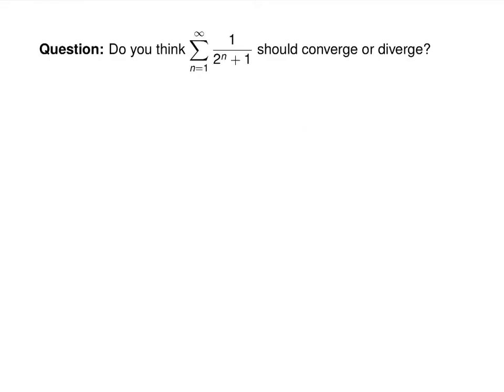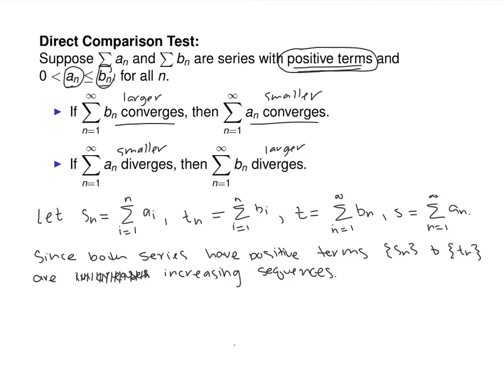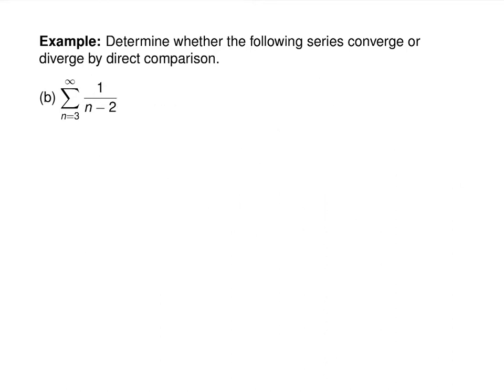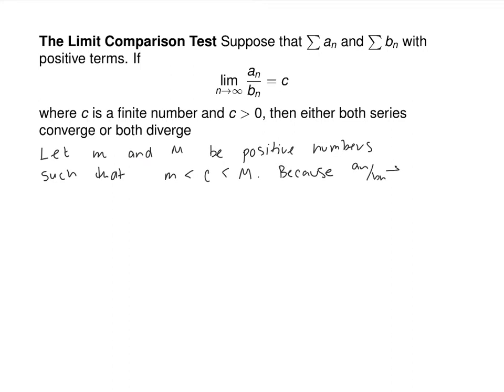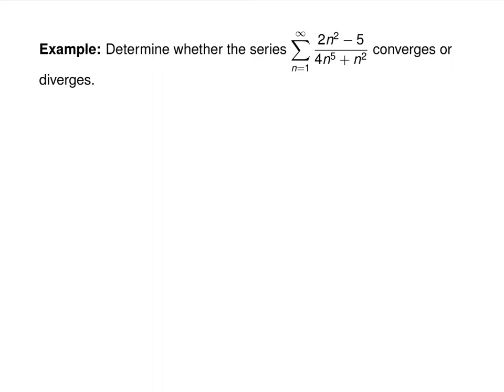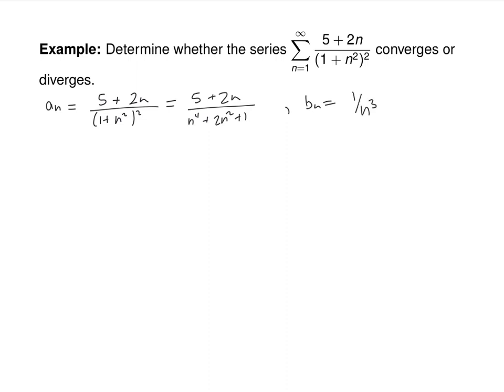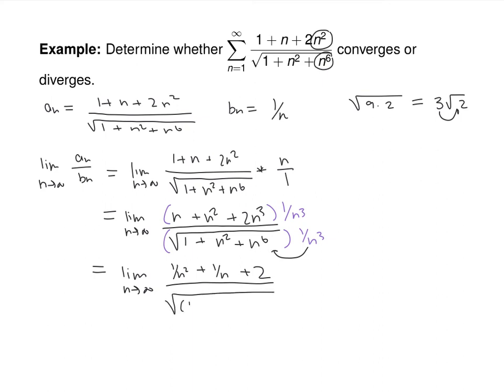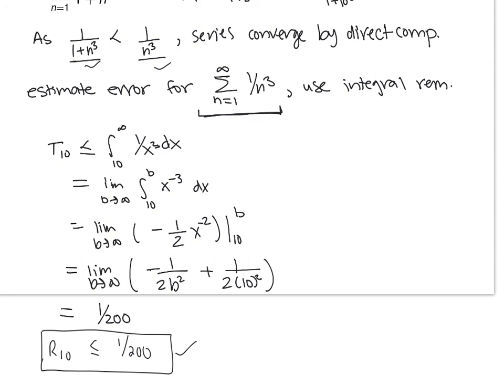11 4 The Comparison Test